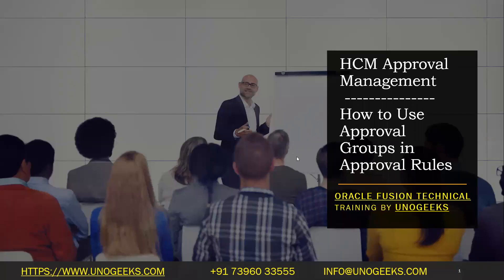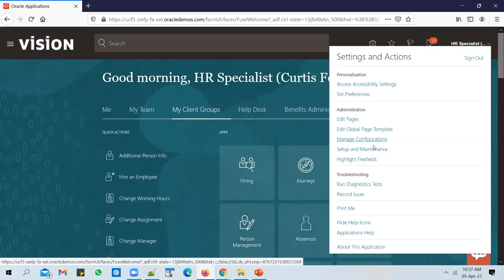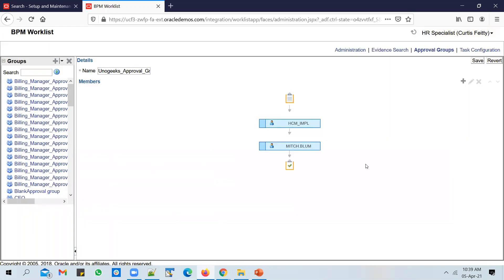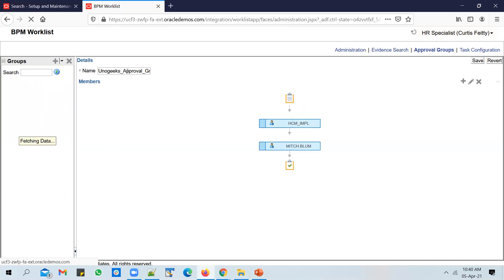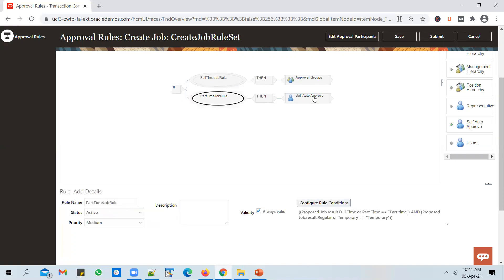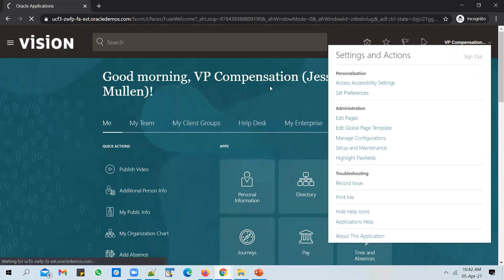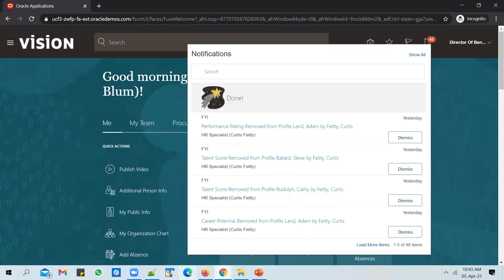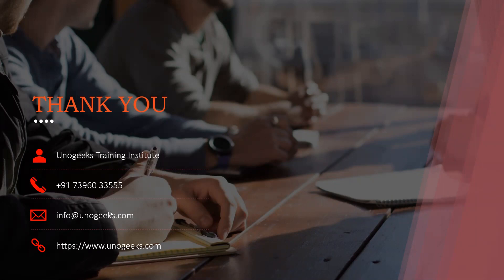Oracle Fusion Technical Training | Oracle Fusion Technical Tutorials | How to Use Approval Groups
How to Use Approval Groups in Approval Rules in Oracle Fusion HCM